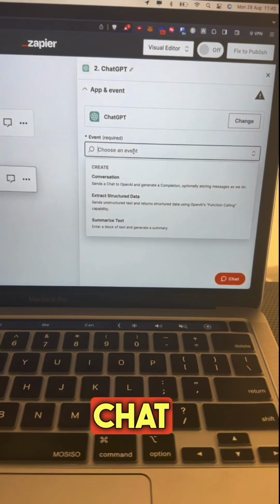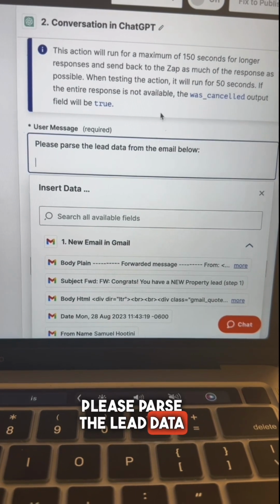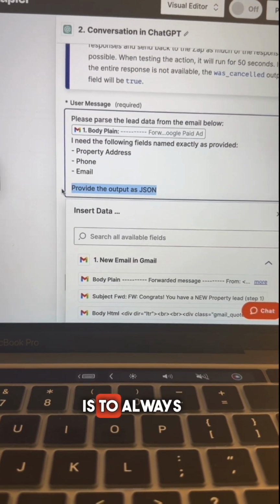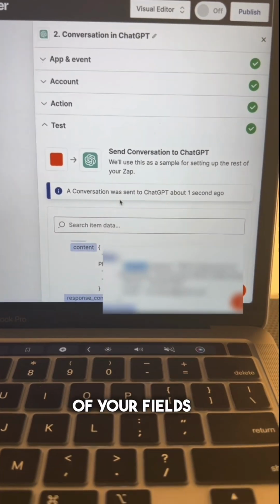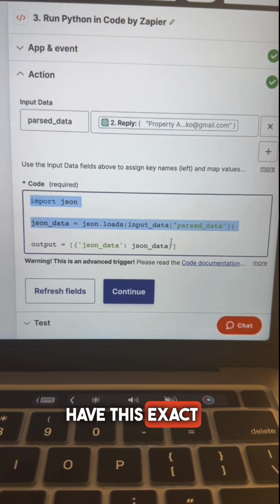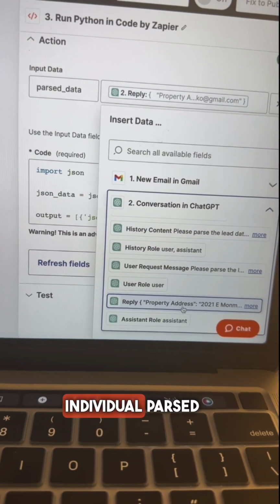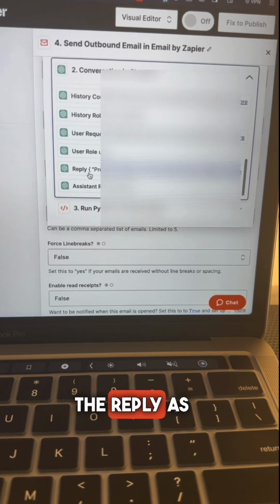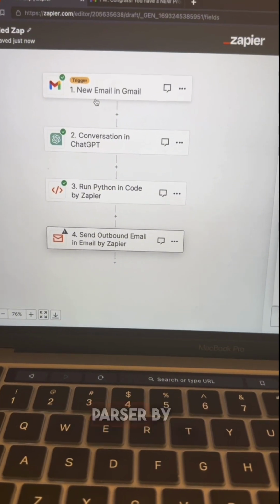The Best Way to Parse an Email with Zapier?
Email Parser by Zapier is super useful, but it always was a struggle to make it parse correctly, and any email changes were likely to mess it up.

Thanks to ChatGPT, there's a much more robust way to parse emails. Watch to learn how!